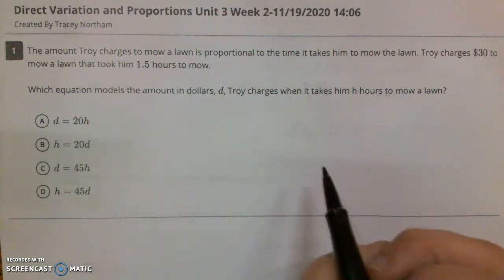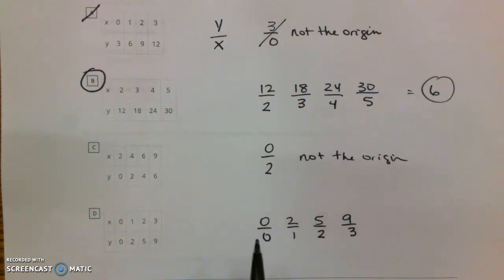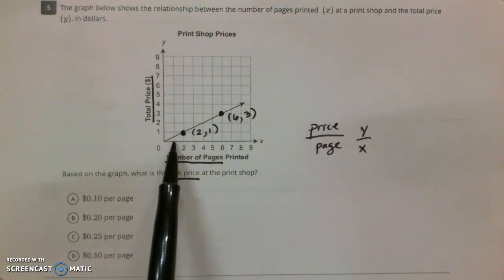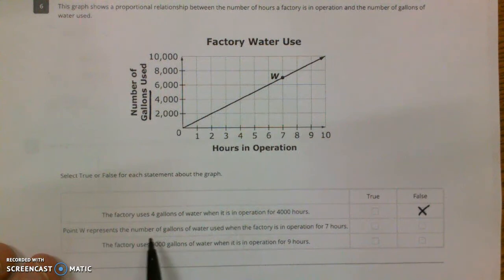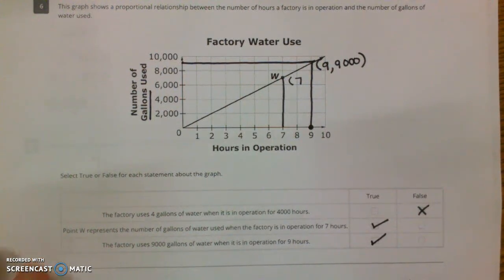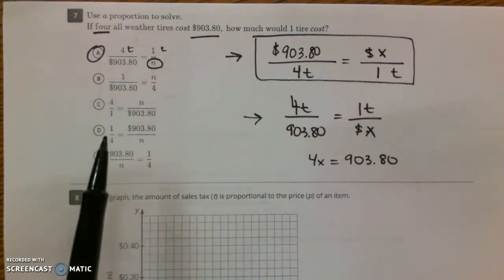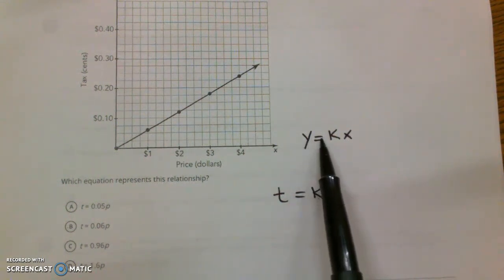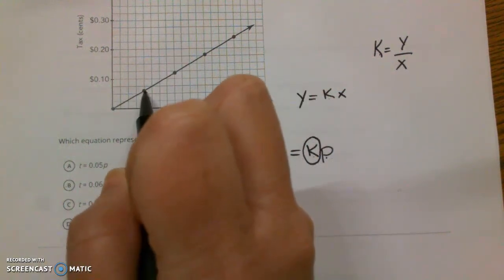Direct Variation Quiz, Part 1